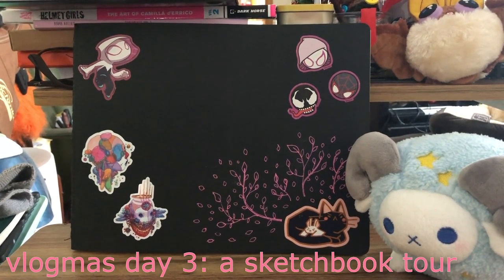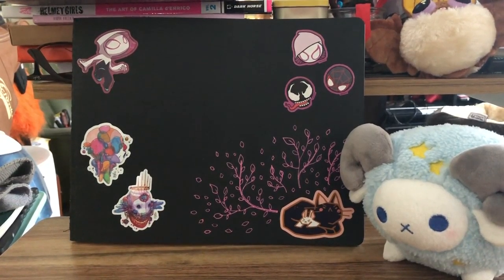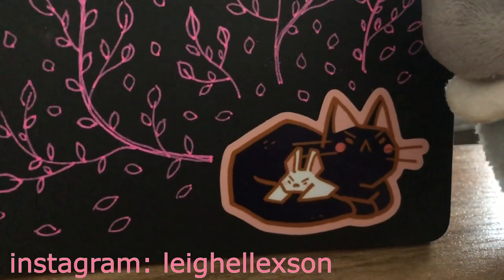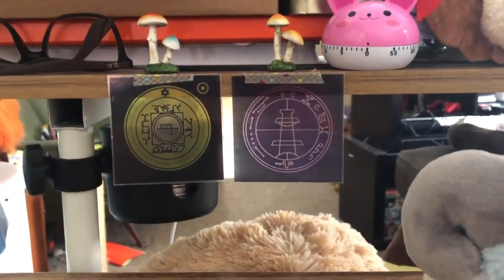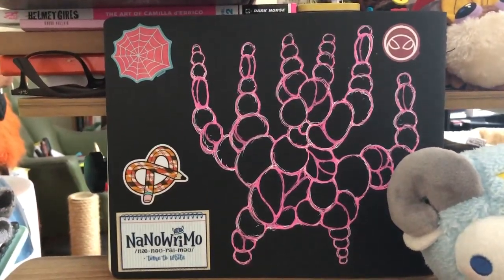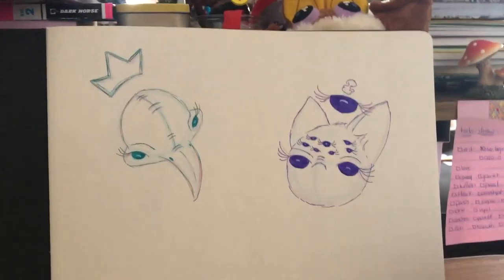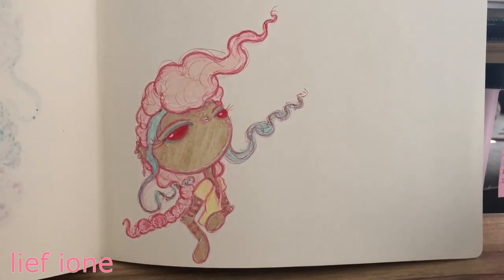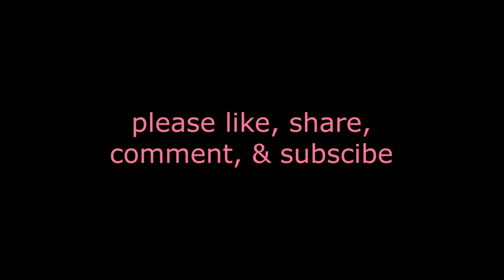vlogmas day 3: a sketchbook tour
so, today was a bad brain day, which means that i didn't want to be on camera because my dysphoria and dysmorphia are things that get aggravated by the camera when my brain is being a jerk

instead, y'all get part one (of possibly three?) of a sketchbook tour

yay, sketchbooks: where artists do their real work

artists talked about in this video: moon_mxtr (instagram), leighellexson (instagram), sorbetjungle (instagram), loveable lagomorph (facebook), branimilne (instagram), shing yin khor aka sawdustbear (everywhere)

i also have a webcomic called "the adventures of squid & barnacle", and y'all can find it at theadventuresofsquidandbarnacle.wordpress.com

if you'd like a commission, here's my breakdowns